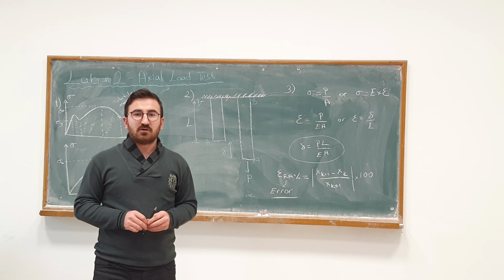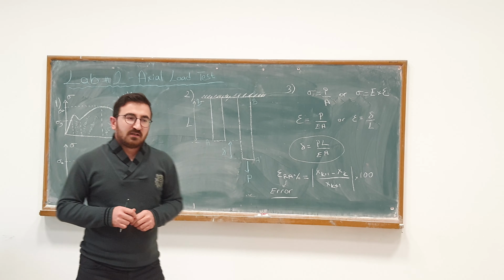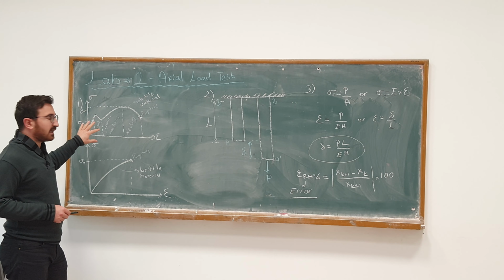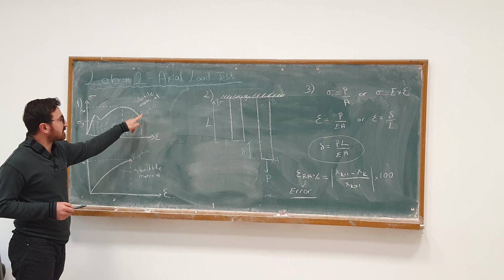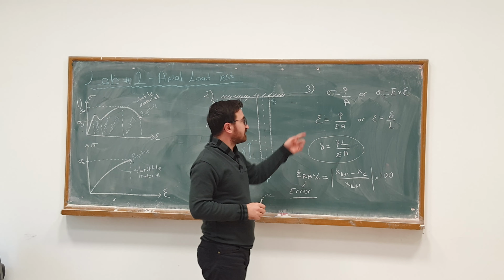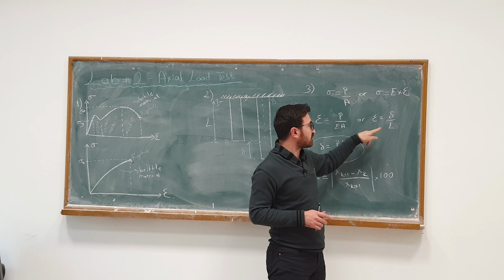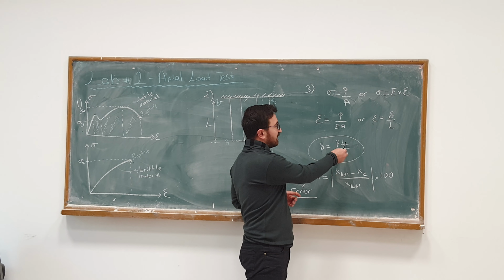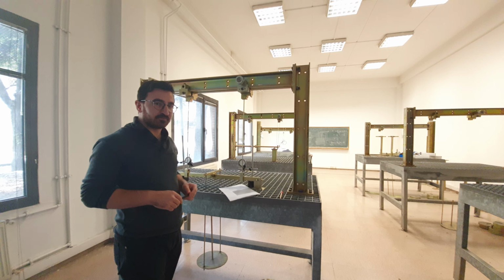CE 224 Lab#2